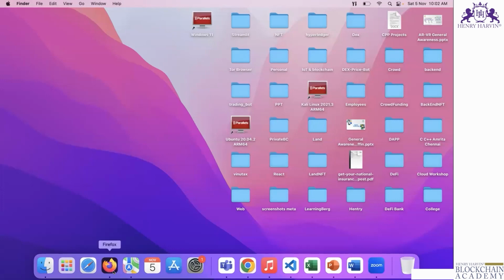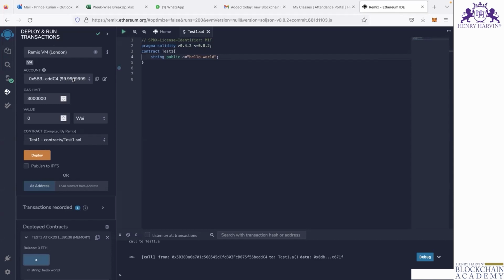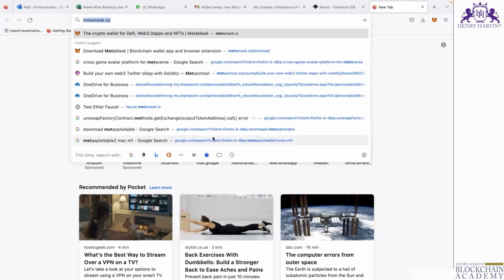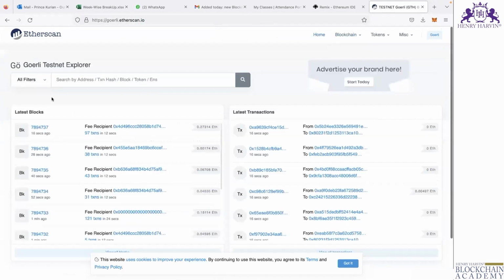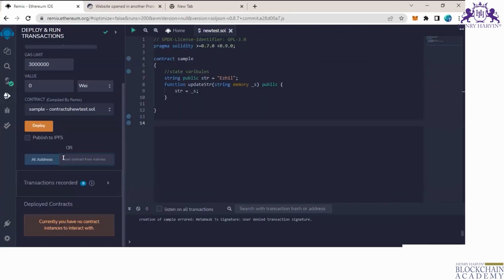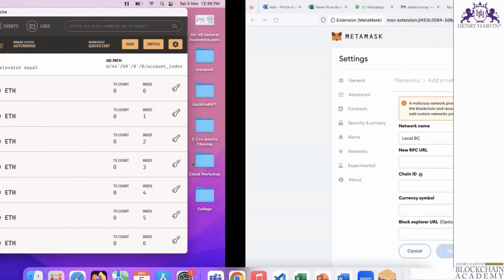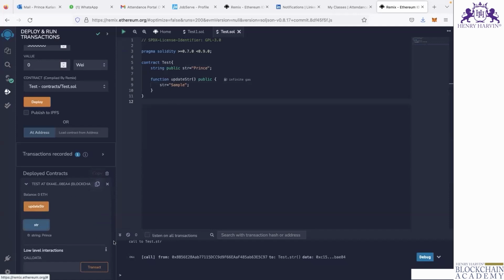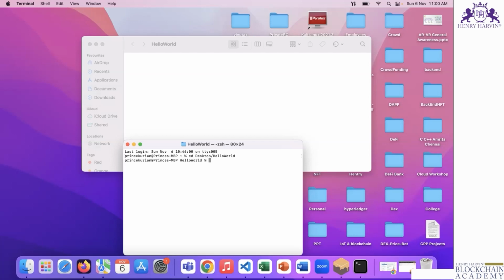Blockchain Technology Course in 1 Hour | Tutorial For Beginners | Full Course Part 2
This course is designed for complete beginners. Even if you have no exposure to blockchain technology, then also you will be able to learn the course and can go to the job market to get a position in the corporates.

0:15 Using remix IDE
33:40 Installing Metmask on Browser